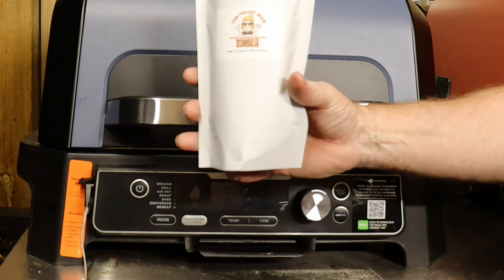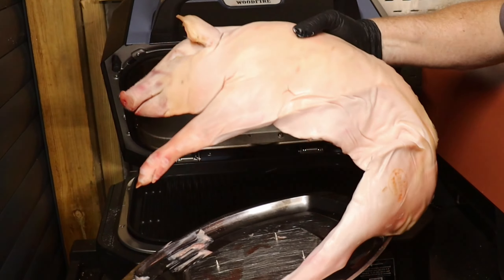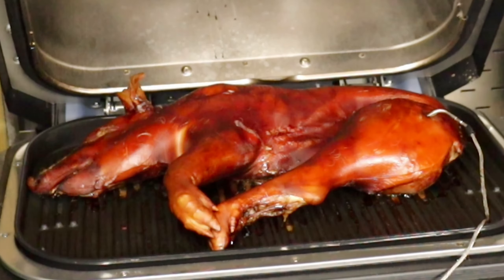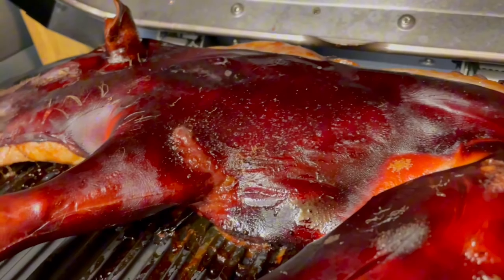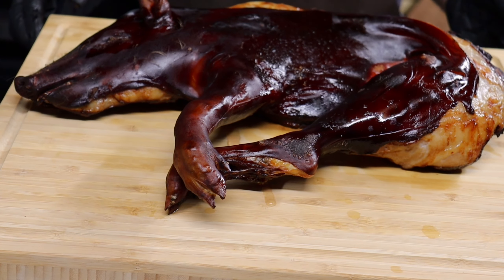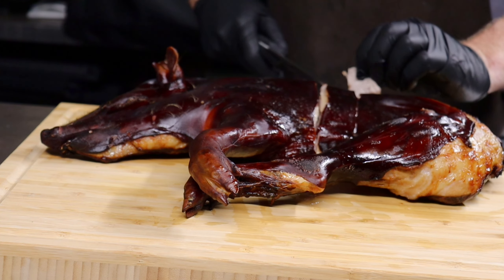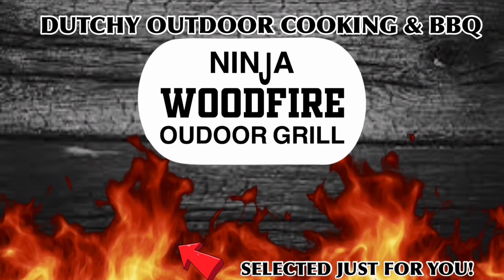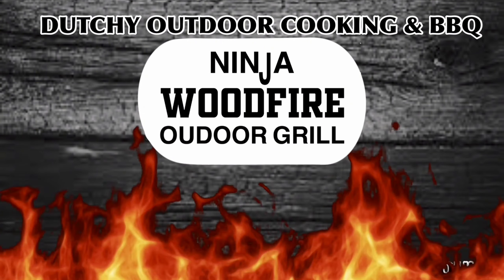Suckling Pig On A Ninja Woodfire Pro Connect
Can you cook half a Suckling Pig in a Ninja Woodfire Pro Connect?

What Tripods do I use?

 I Use, K&F Concept 62" Aluminum Tripod Monopod with Quick Release Plate, Ball Head and Compact Travel Carrying Bag SA254M1 for DSLR

 I Use the following Cameras, depending on the location I am filming at,

Canon EOS 250D +
This is the Lens I use on this Camera

Canon G7 X Mark III

DJI Osmo Action 3

DJI Pocket 2

To add motion to my videos, I use the following gadgets.

The Neewer Camera Slider Motorised

The Andoer L4 PRO Motorized Camera Slider Dolly

OBSBOT ME Auto Tracking

Hohem iSteady Mobile + Gimble

The Lights I use to film my videos are,

Andoer 49 LED Camera Light

The 6” LED Ring Light

This is the Equipment I mainly Cook On.

Ninja Wood Fire Grill

The FireKING Roma Stainless Steel Pizza Oven

BBQ Toro Hibachi Grill

Cast Iron Griddle Plate

Jim Beam 12” Cast Iron Wok

Pizza Turning Peel

Blazaball Firelighter

Dutchy
110 Hardwick Lane
Sutton In Ashfield
Nottinghamshire
NG17 5DS
United Kingdom